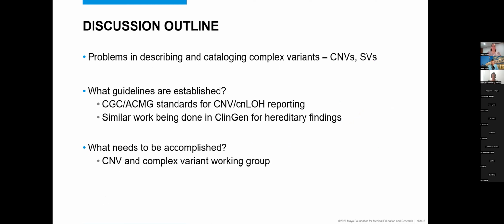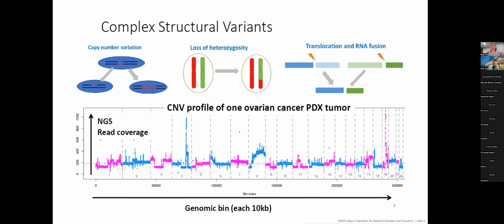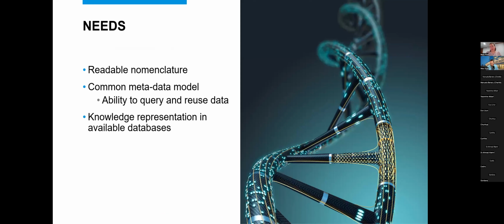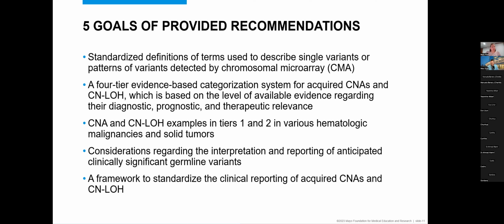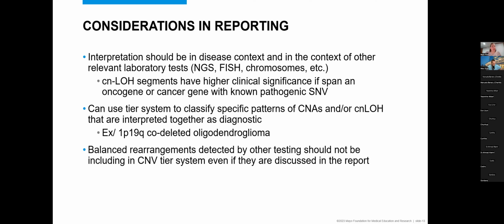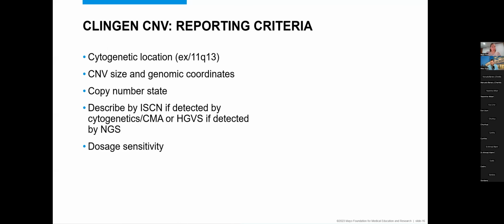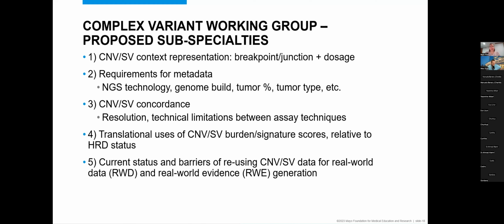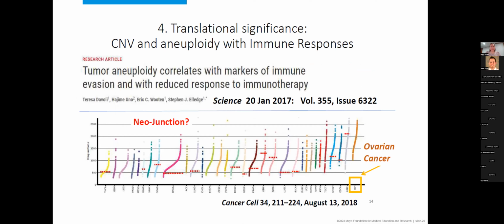VICC General Call June 6, 2023: "Determining Best Practices for CNVs and Complex Variants"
Beth Pitel from the Mayo Clinic will be presenting on “Determining Best Practices for CNVs and Complex Variants.” She will review guidelines, current work by the GA4GH and AMP and talk about the newly proposed complex variant group.